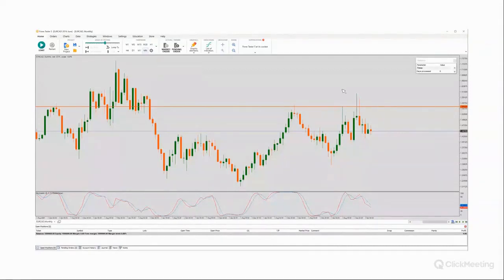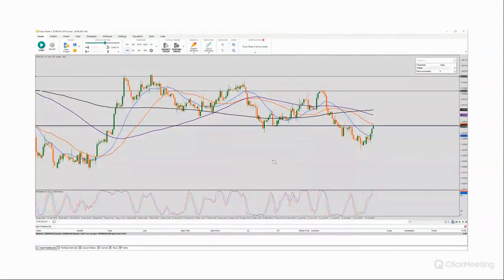Mastering Trading Zones Spotting, Selecting and Conquering levels - Part 1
Join us for an insightful excerpt from our exclusive webinar where we dive deep into the art of identifying and selecting optimal trading zones using the power of support, resistance, and market structure.
Learn how to accurately spot key levels, analyze price action, and make informed trading decisions within these zones.